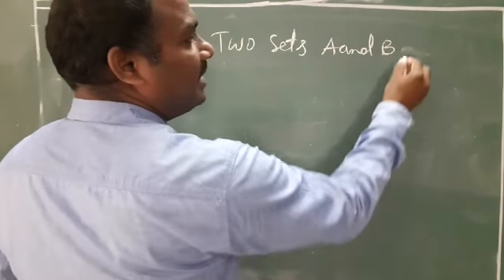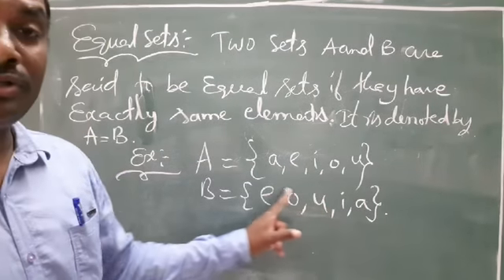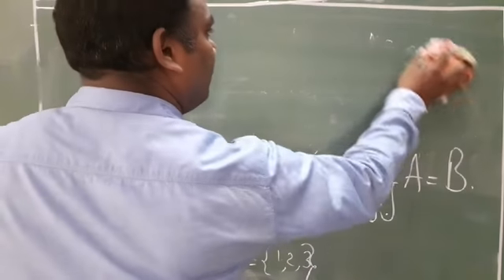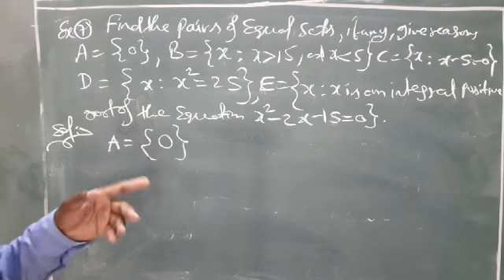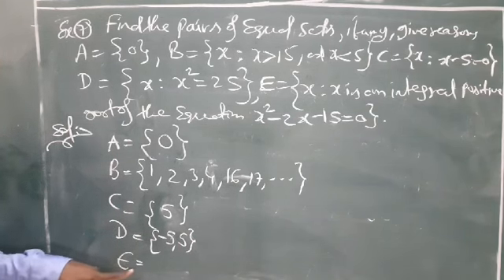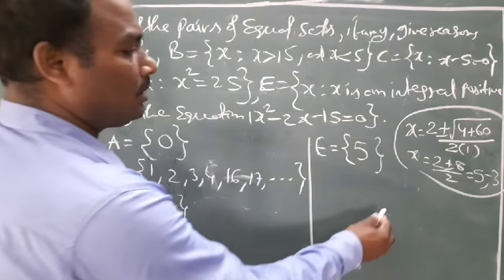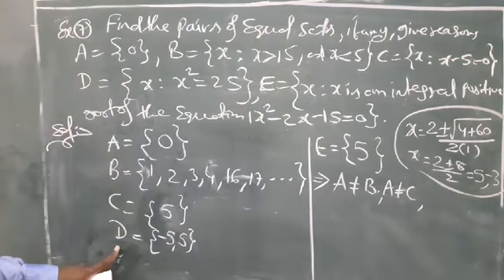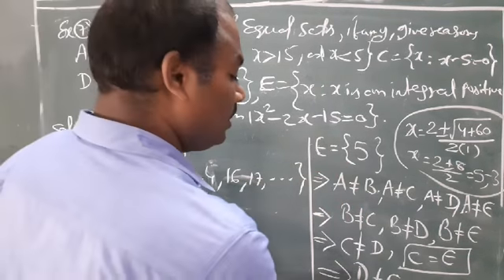Sets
Concept part 2